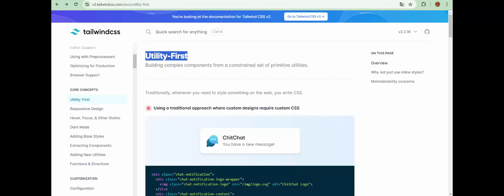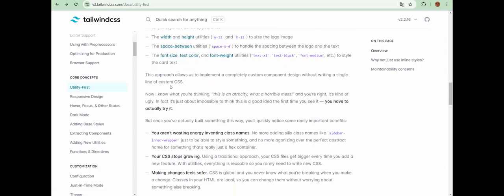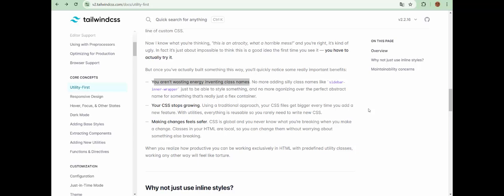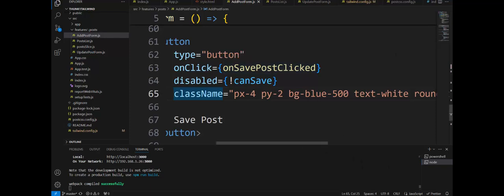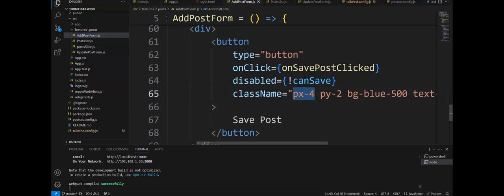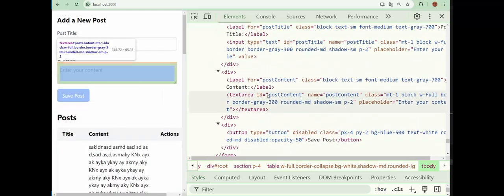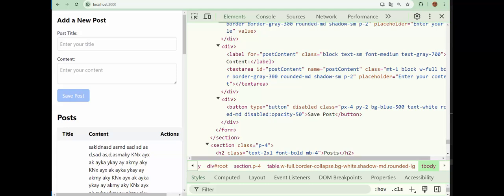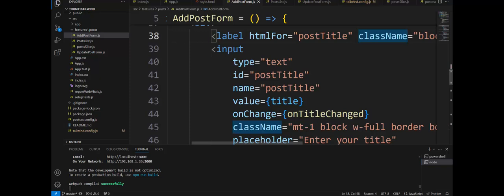Knowledge vs. Practice in React and Tailwind